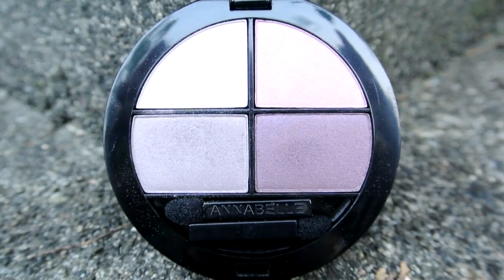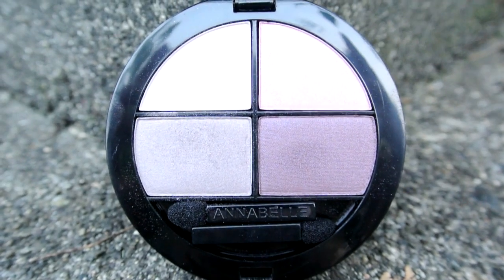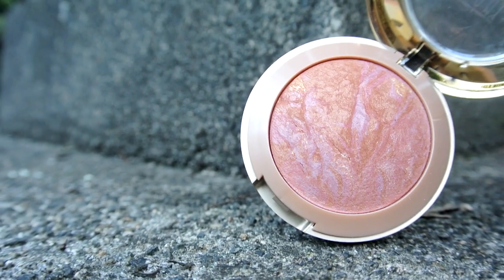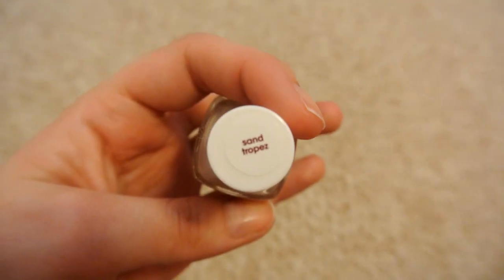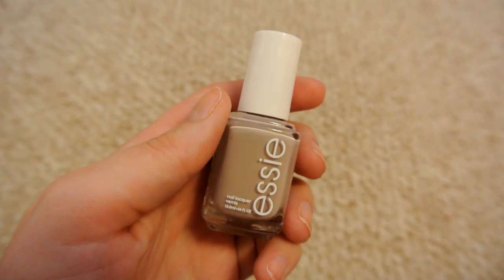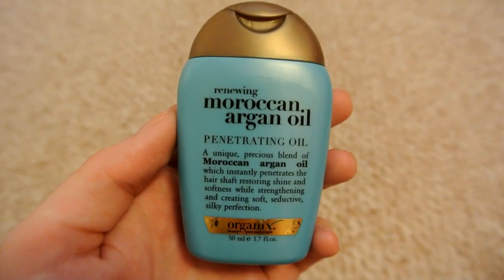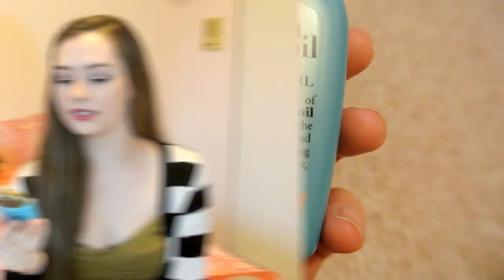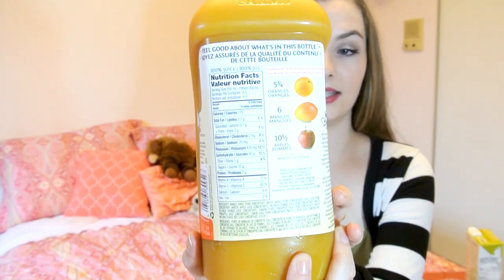September Favorites! :)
Leave any video requests you have in the comments! :)♡

Products Mentioned:
-Annabelle Eyeshadow Quad in Pink a Boo
-Milani baked blush in Berry Amore
-Essie's Sand Tropez
-Jolen Cream Bleach
-Dove Body Wash in Nectarine & White Ginger
-Organix Moroccan Argan Oil
-Heirloom Pear Candle From Bath & Body Works
-Boathouse Amazing Mango Smoothie
-Tazo Green Tea Latte Mix
-Farmers Market (From Superstore) Oatmeal Cookies

What I'm Wearing:
Tank Top - Aritzia
Cardigan -  F21
Ring - Brandy Melville

FTC: All the products mentioned in this video I purchased with my own money! :)